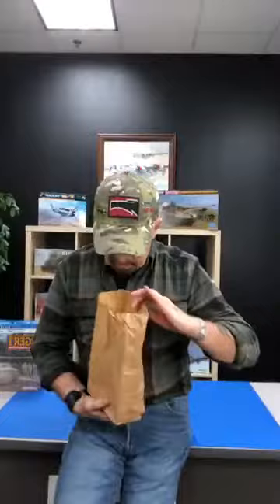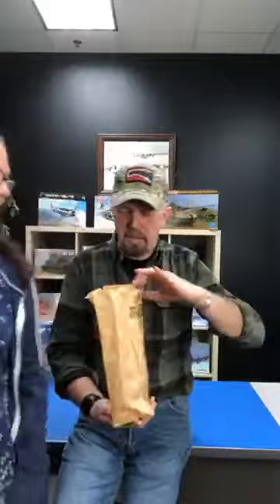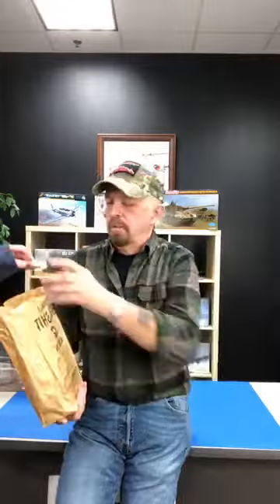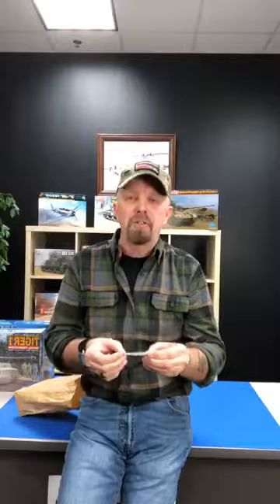Facebook LIVE Broadcast - Jef V. Talks About a Lesson He Learned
Squadron was LIVE on Facebook! This week, Jef V.talks about a lesson he learned about safety and announces the winner of the TIGER I!

Every Friday at 12 PM CST, Jef V. will be live on Facebook.

Tune in to hear, of course, modeling related talks, but he will also cover more personal topics from time to time, sharing stories and anecdotes from his past. Set your clocks and tell your friends!

If you miss a LIVE EVENT, each episode will be available on our Facebook timeline as well as here, on our YouTube channel.